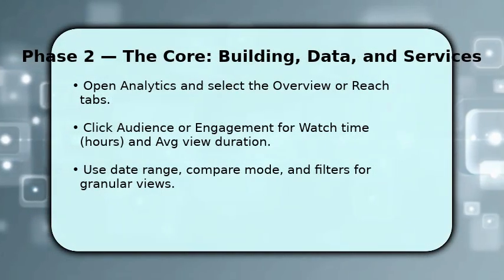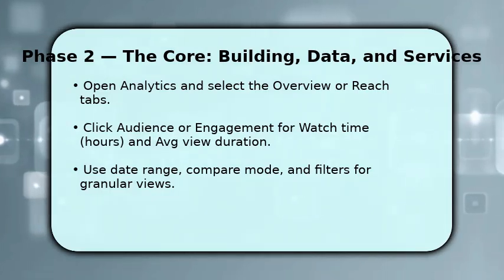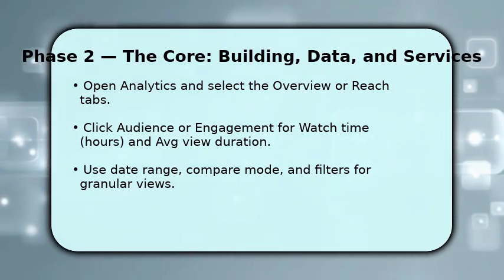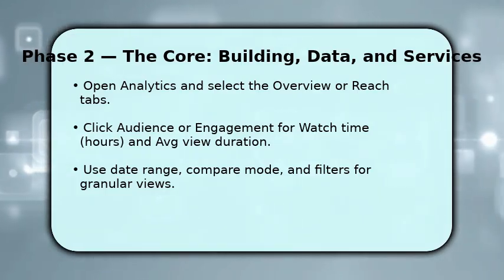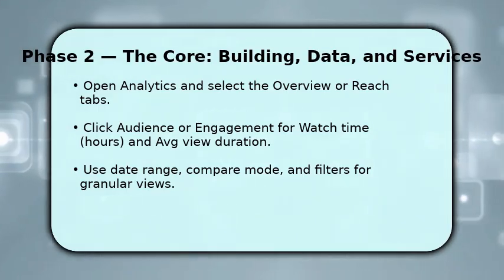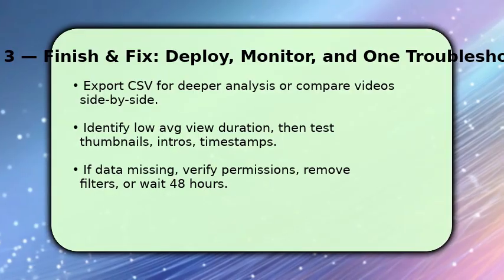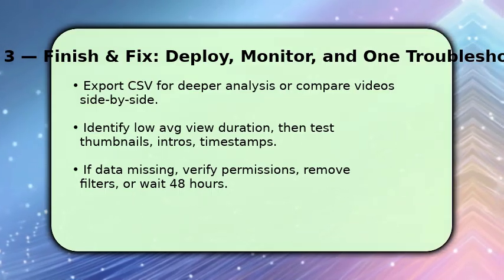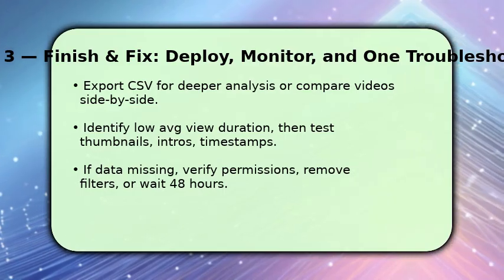How to Watch Watch Time on Youtube - Step by Step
How to Watch Watch Time on Youtube - Step by Step | 🔒 Surfshark VPN Deal — Stay private and secure. $1.99/mo + 3 Months Free ▸

Learn the ins and outs of monitoring your YouTube watch time in this comprehensive guide. Discover practical tips to track viewer engagement, optimize content for longer viewing sessions, and understand how these metrics can influence your channel'thy growth.